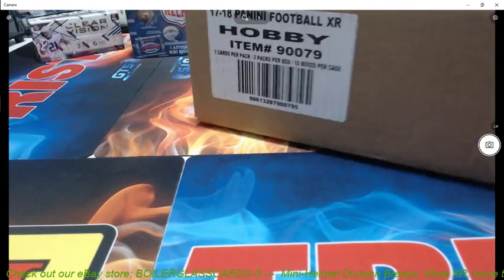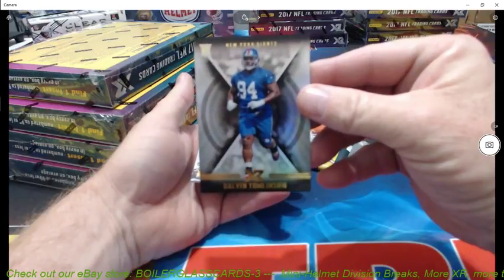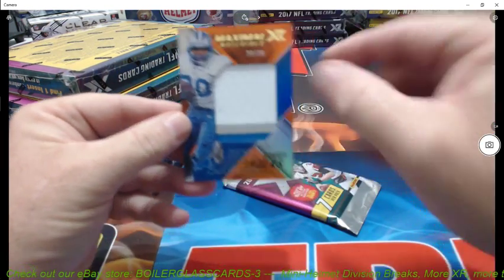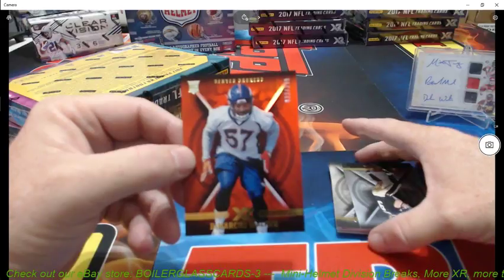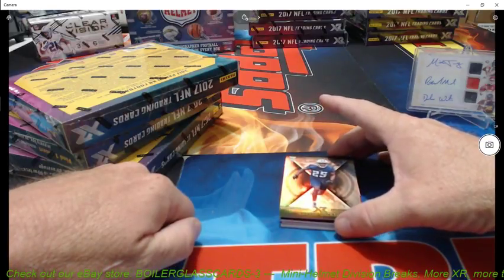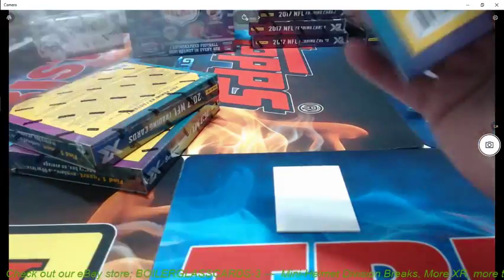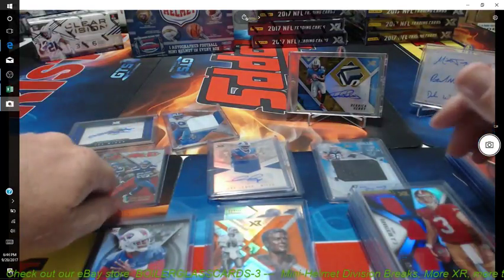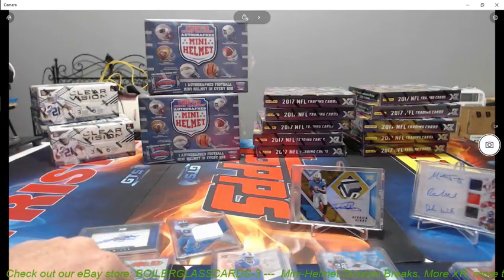2017 XR 5 Box Launch Day Break 9/20/17 Derrick Henry sick card WOW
Football Card Box Break